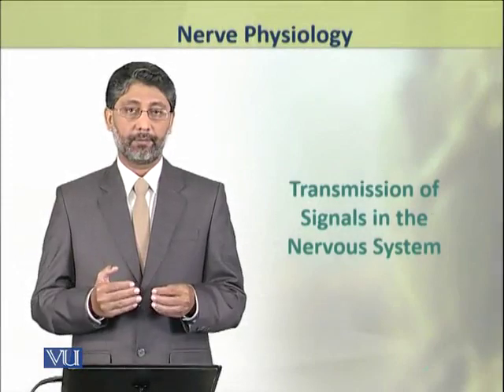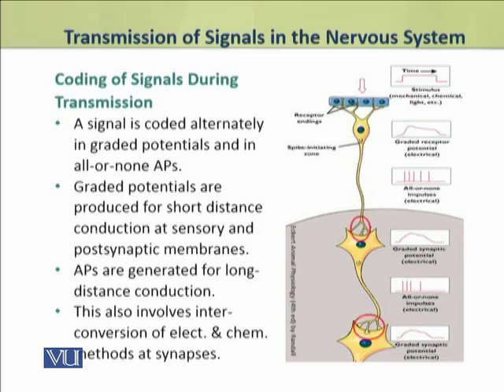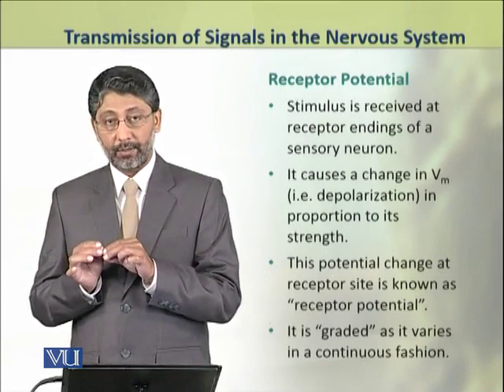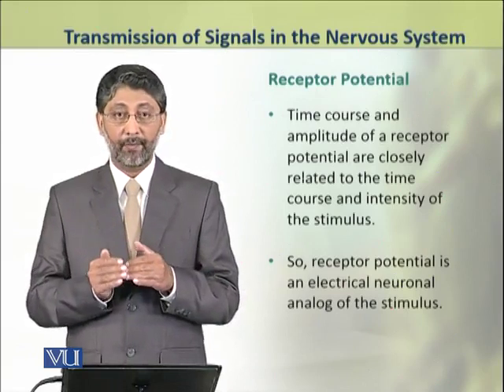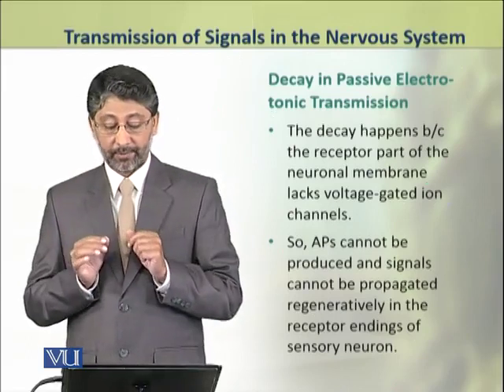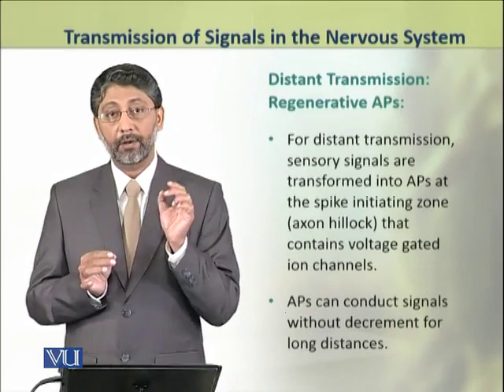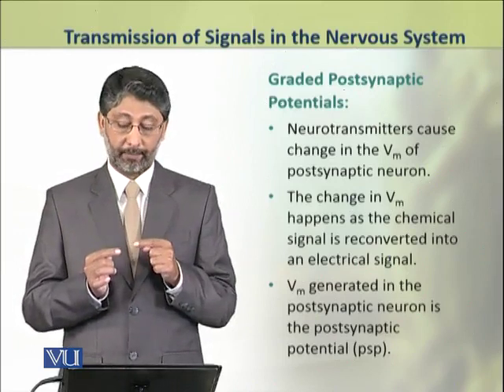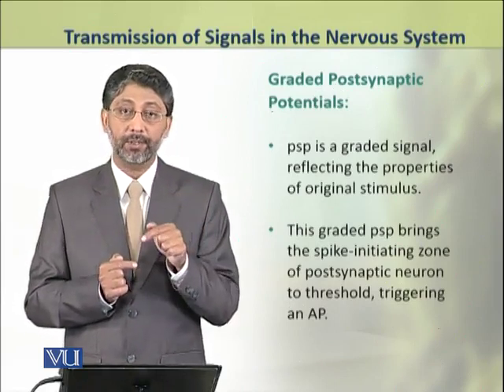Transmission of Signals in the Nervous System | Physiology (Theory) | ZOO519T_Topic017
Topic017: Transmission of Signals in the Nervous System,
By Dr. Ateeq ul Jaleel